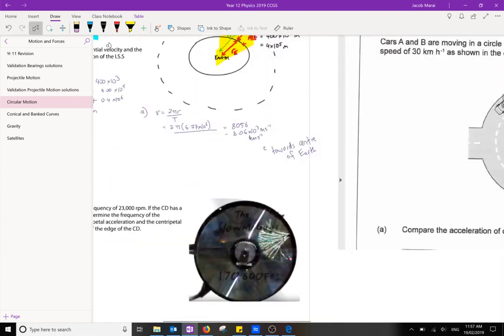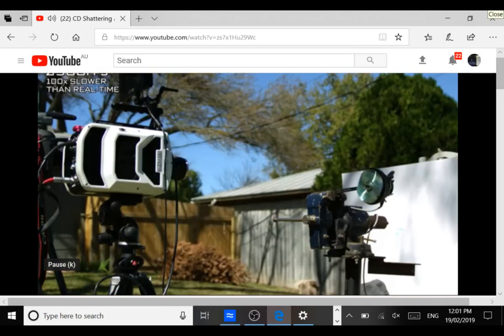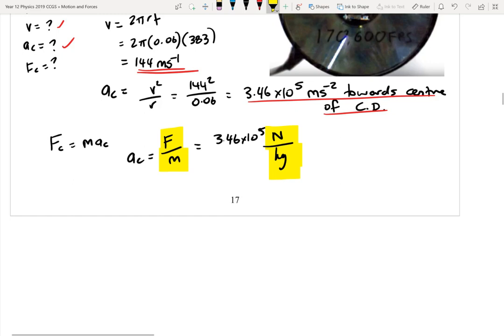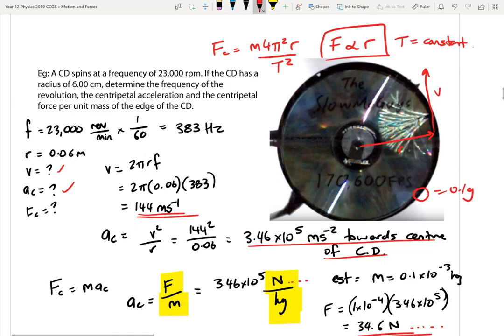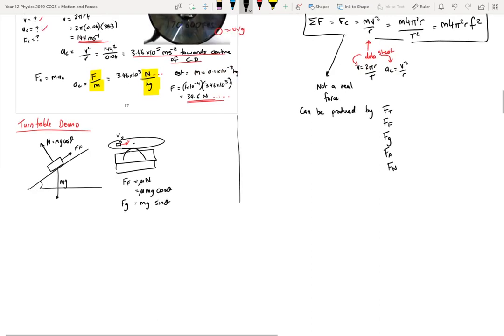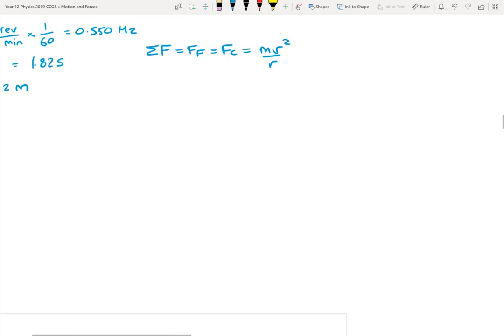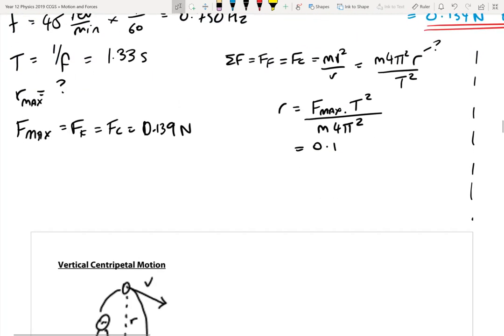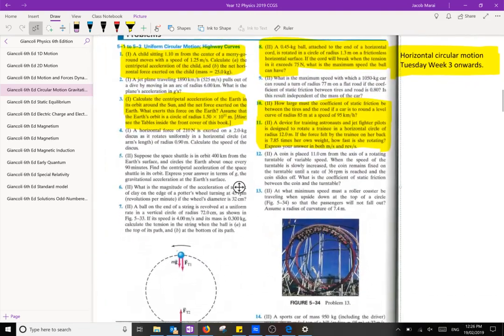Year 12 Physics Circular Motion Lesson 2